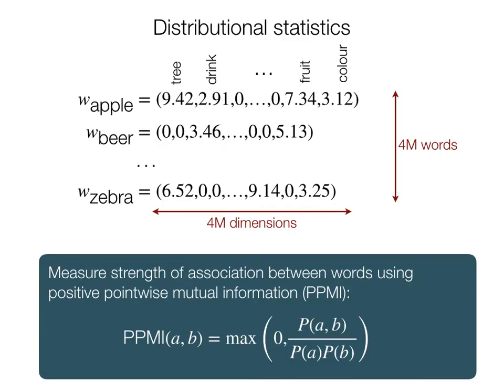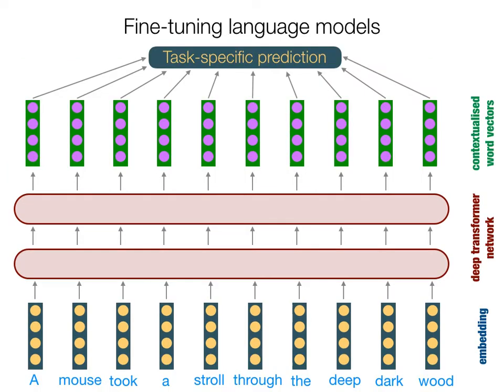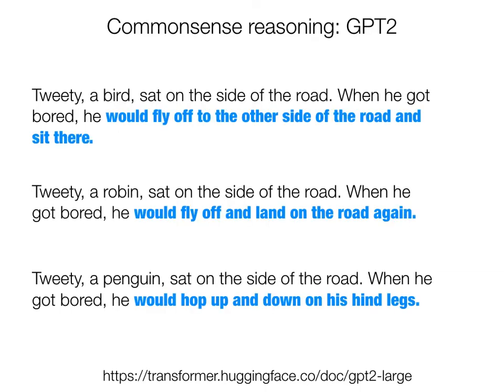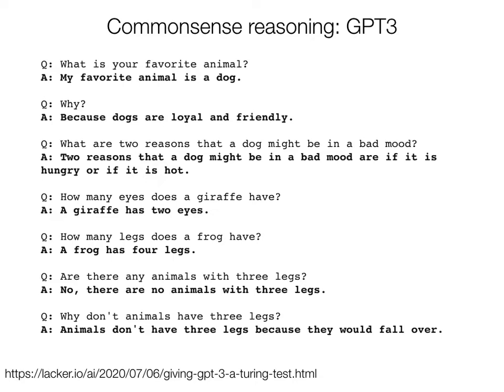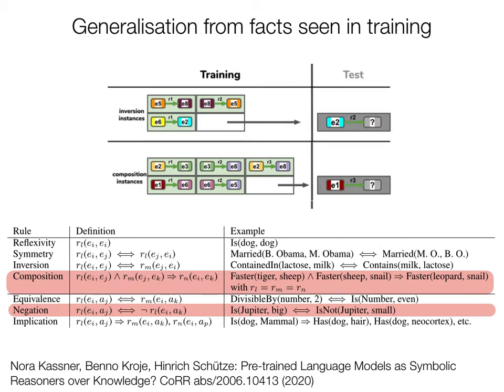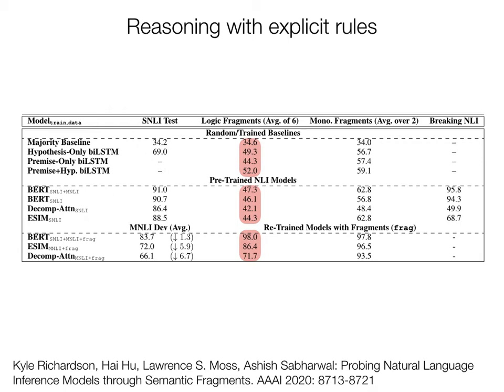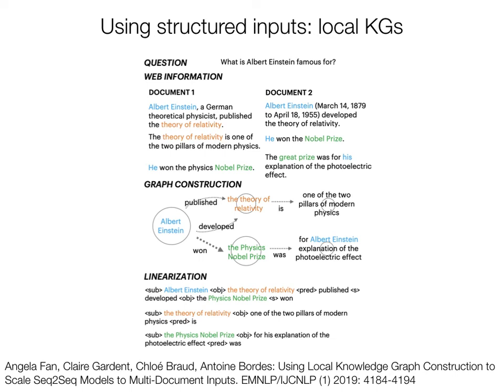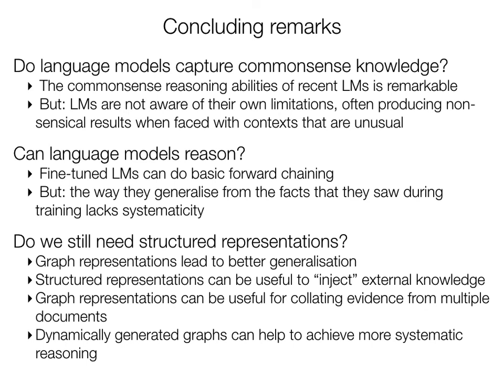Representing Knowledge using Vector Space Embeddings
Tutorial by Steven Schockaert at SUM 2020